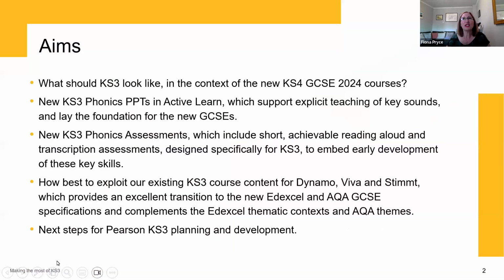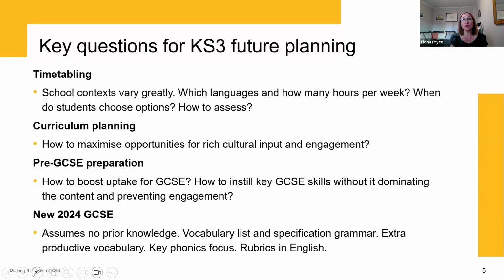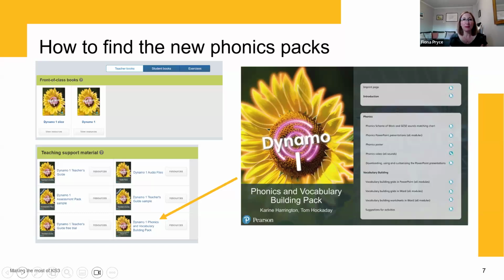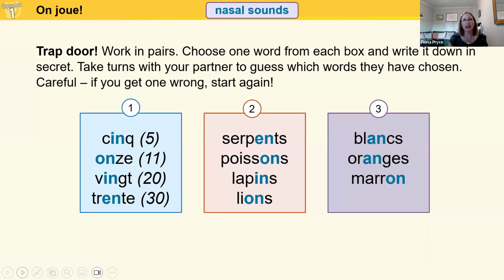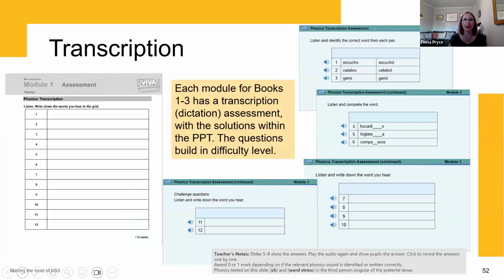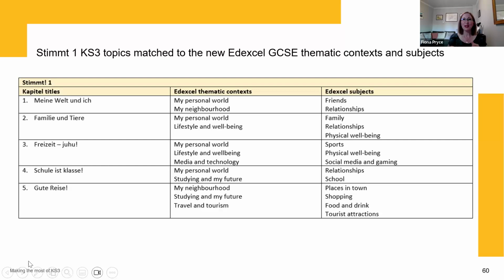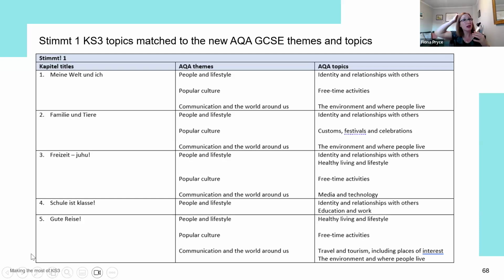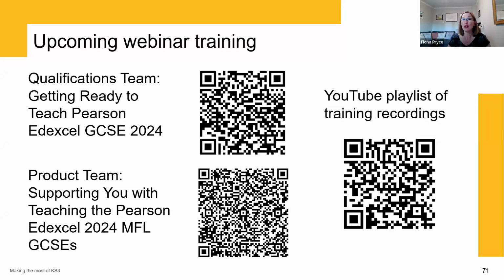Making the Most of KS3 MFL - Webinar Recording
Explore how our existing KS3 course content for Dynamo, Viva and Stimmt provides an excellent transition to the new Pearson Edexcel and AQA GCSE specifications and complements the Pearson Edexcel thematic contexts and AQA themes and topics. We review two key areas:
 - Our new KS3 Phonics PPTs in ActiveLearn, which support explicit teaching of key sounds, and lay the foundation for the new GCSEs.
 - Our new KS3 Phonics Assessments, which include short, achievable reading aloud and transcription assessments, designed specifically for KS3, to embed early development of these key skills.